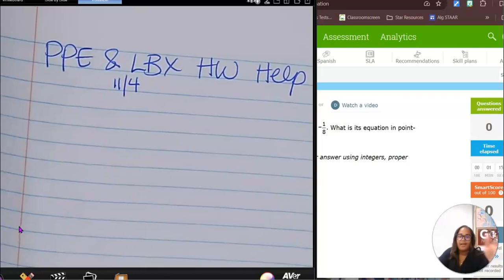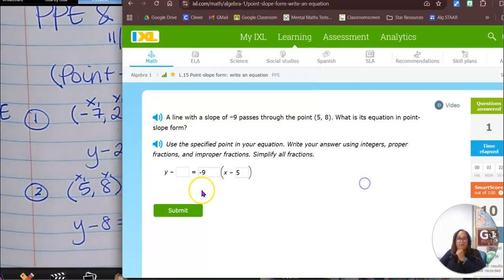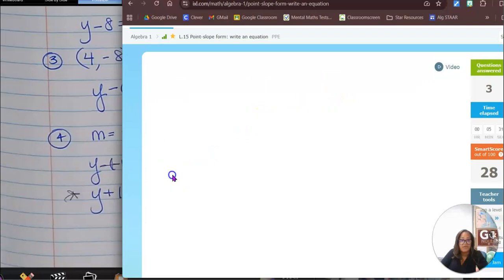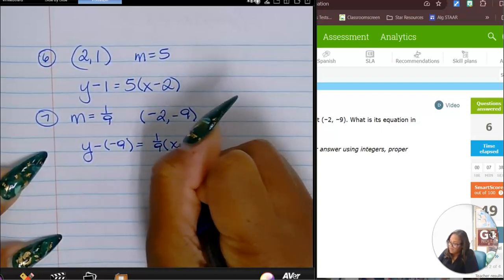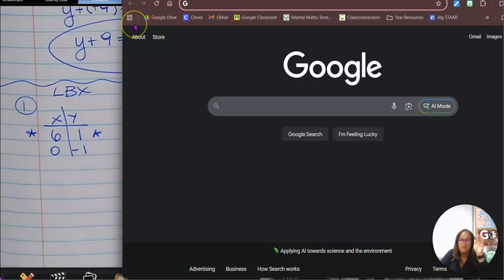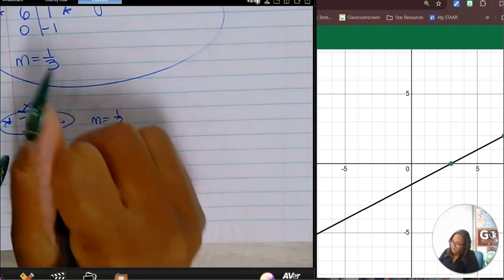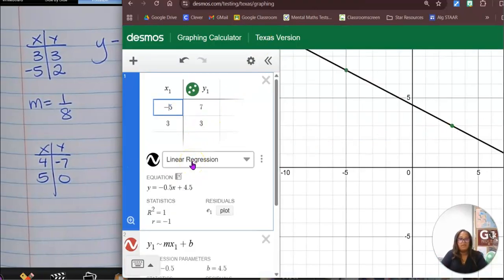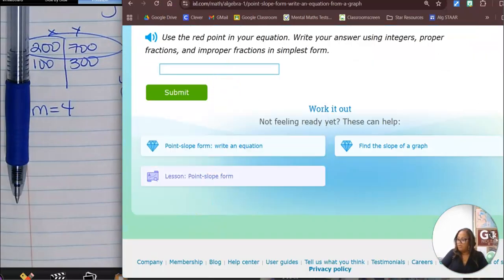LBX & PPE IXL Help